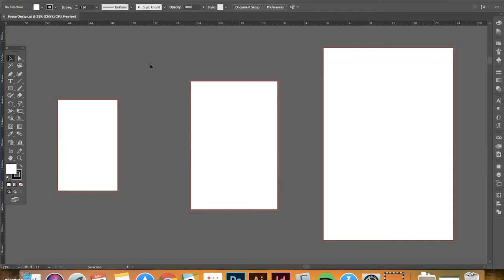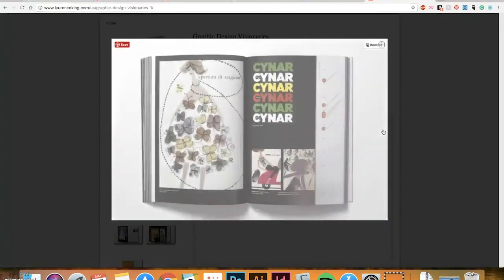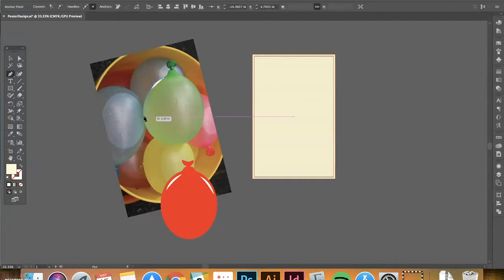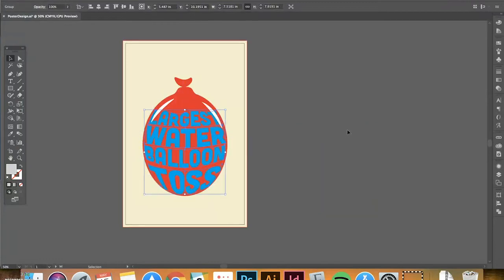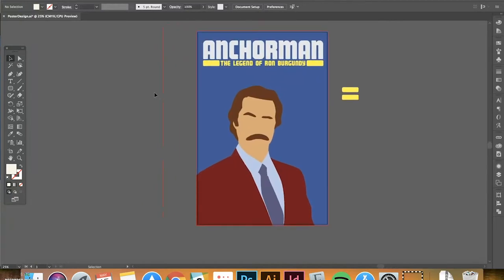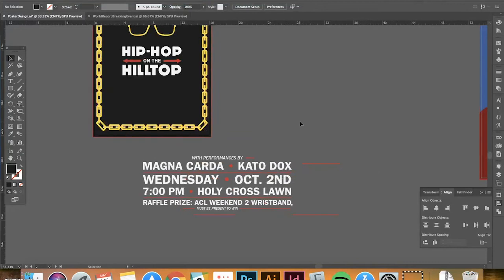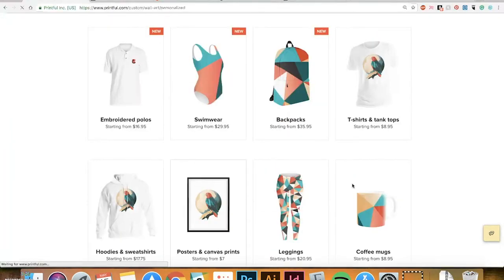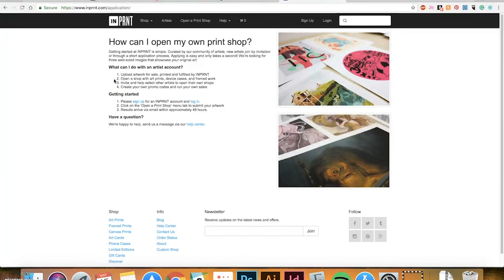Full Course on How to Design & Sell Posters Online to Earn Passive Income - Printful, Redbubble 2020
0:00 - Intro
1:01 - Inspiration
4:33 - Poster Dimensions
7:09 - Imagery
12:01 - Typography
17:11 - Final Details
23:41 - Sell Your Posters
28:26 - Outro

This free course will walk you through how to earn passive income by designing posters in 3 simple steps!  Use your art, design, and creativity to make money online thanks to these websites: